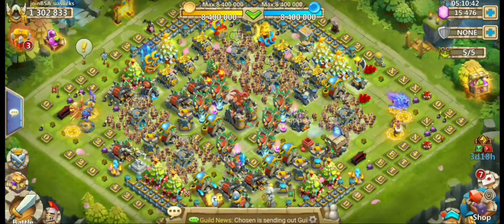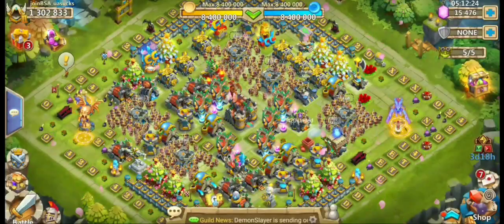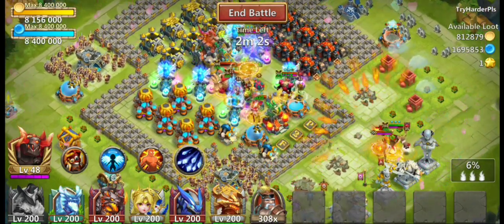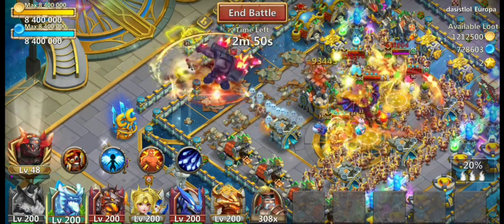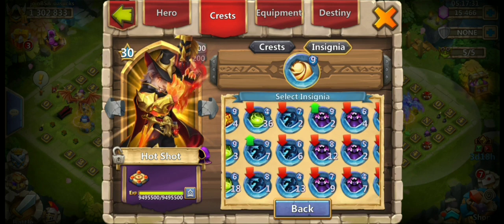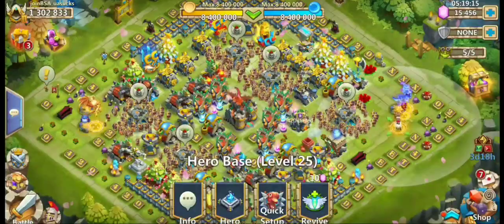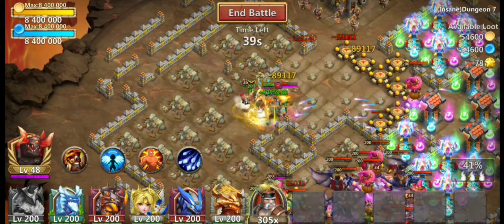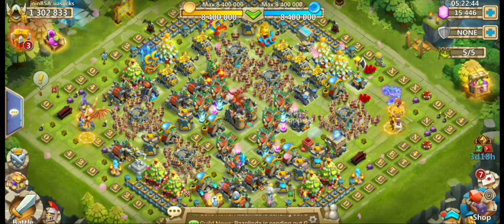Hot Shot l Maxed Out l 10 Flame Guard l In Action l Castle Clash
In this video I am showing you guys a maxed out Hot Shot with 10/10 Flame Guard in action.